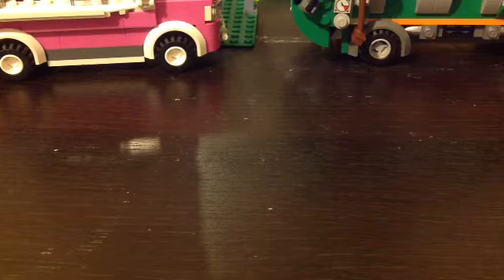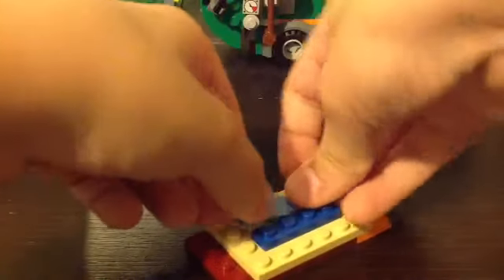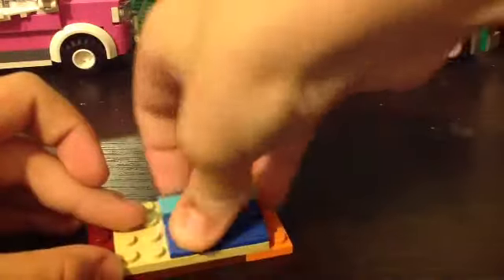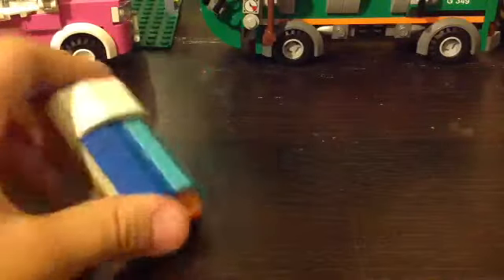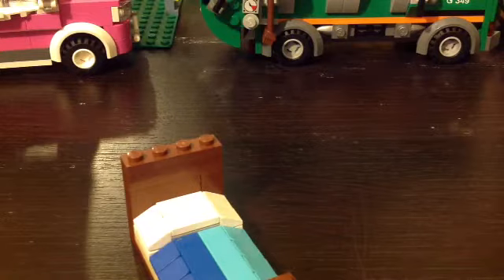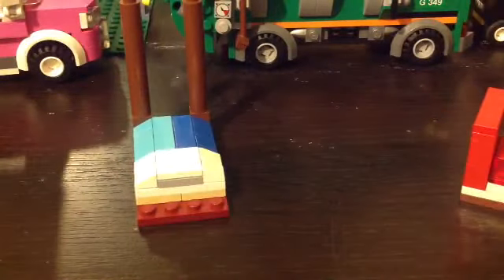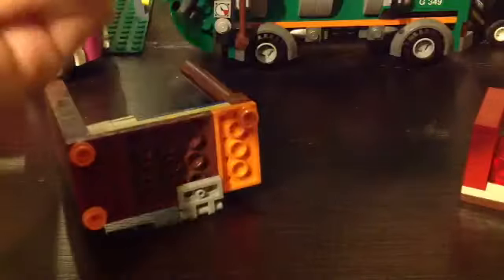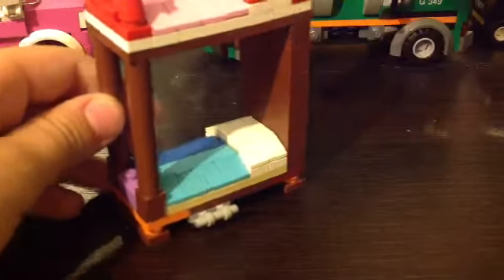Lego tutorial: bunk bed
My first LEGO tutorial on a bunkbed that I came up with, hope u guys enjoy it and like it, im sure ill do more tutorials in the future!